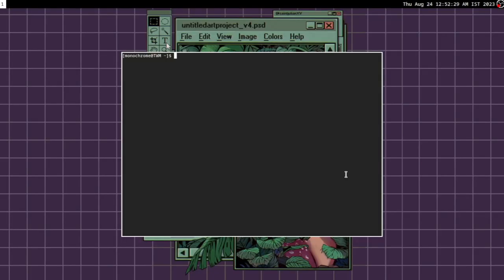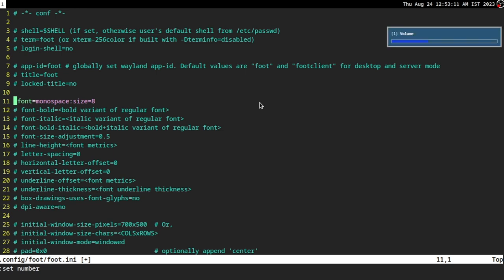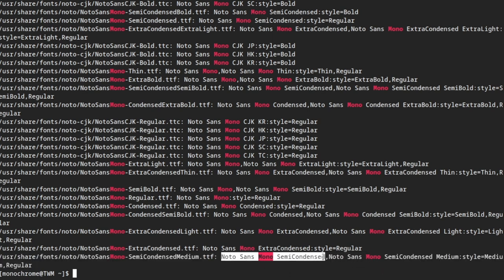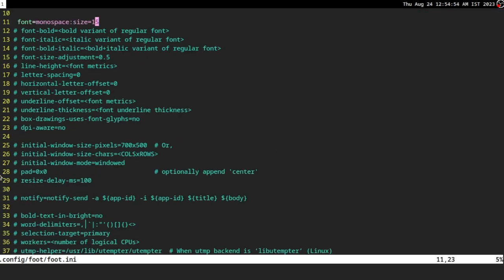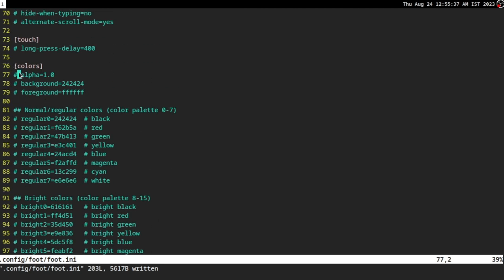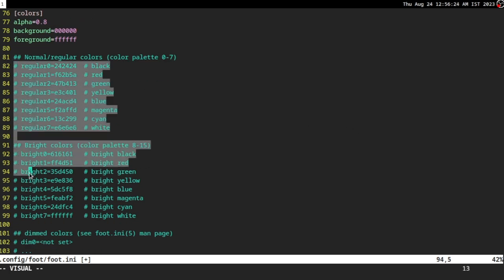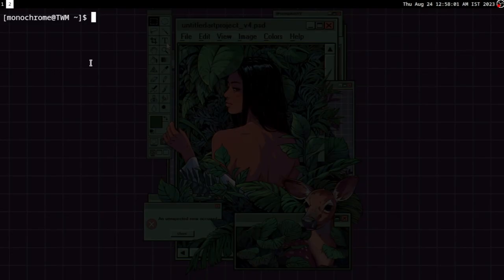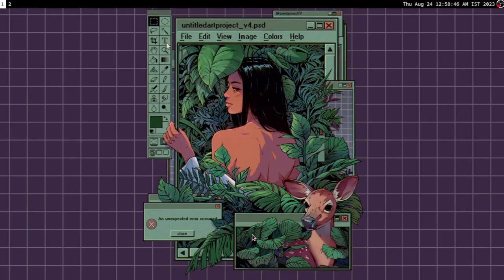TWM Part 2 : configuring Foot terminal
command to list the fonts is `fc-list`
do `fc-list | grep Mono` to get all monospace fonts